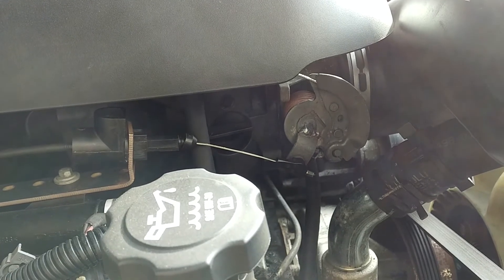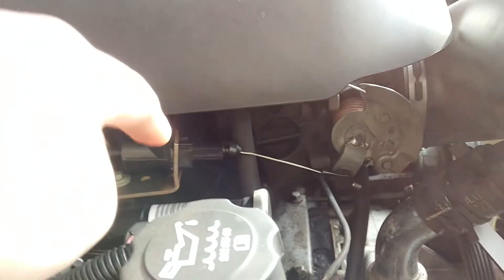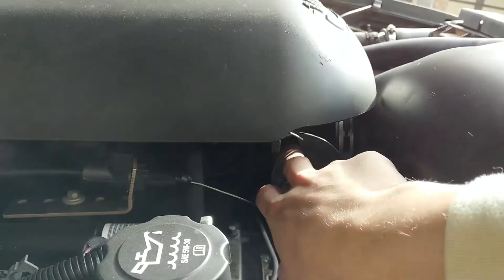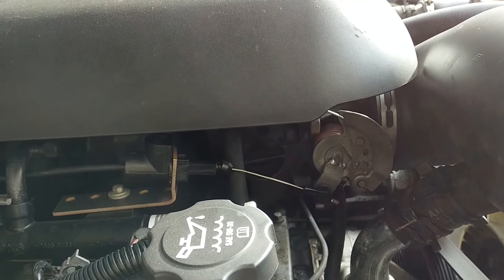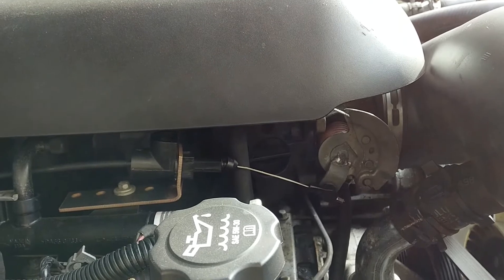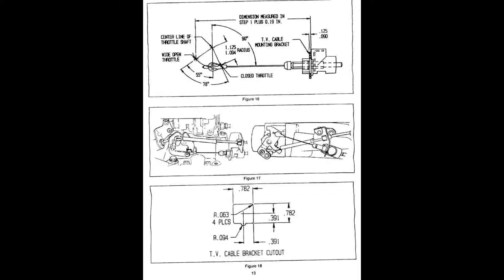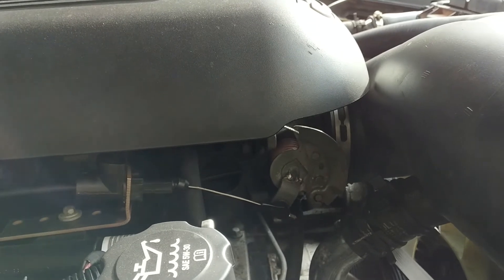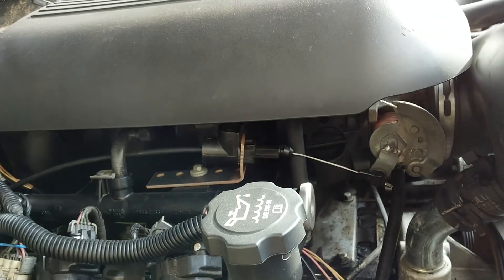How to adapt a 700r4 to an LS engine for cheap/free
3 major points:
TV Cable bracket and geometry:

Torque converter bolt spacing (slot stock flexplate to torque converter bolt holes in about an eighth of an inch)
Torque converter snout spacer (ebay, make your own with internet dimensions)